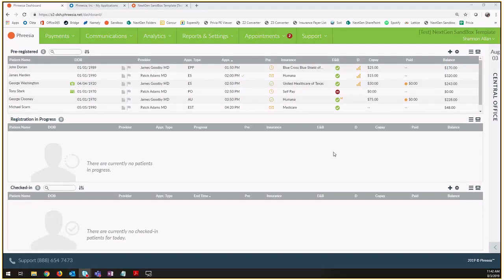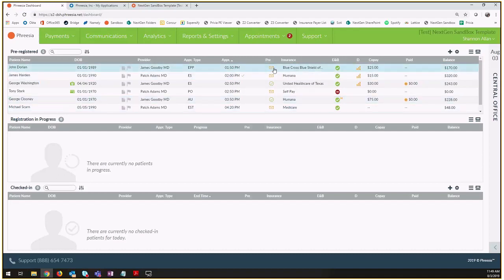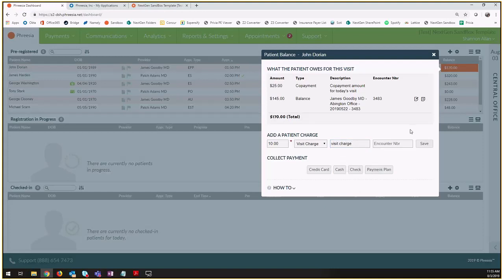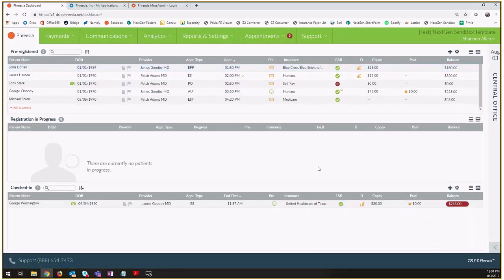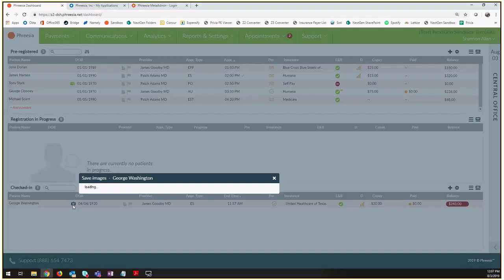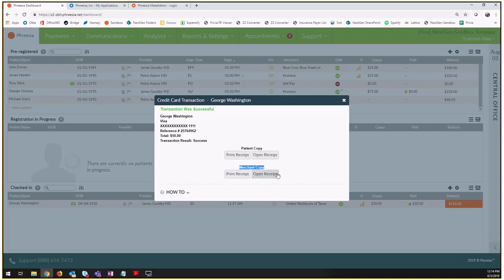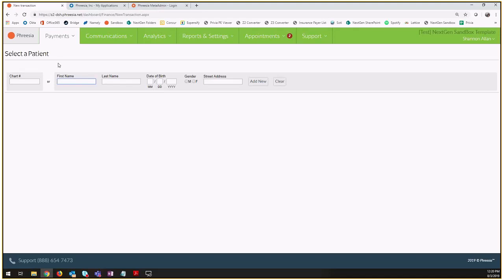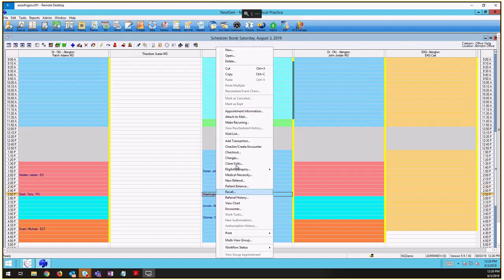Front Office Training